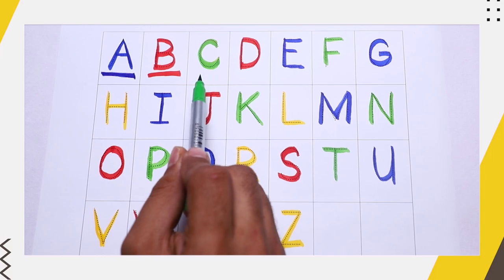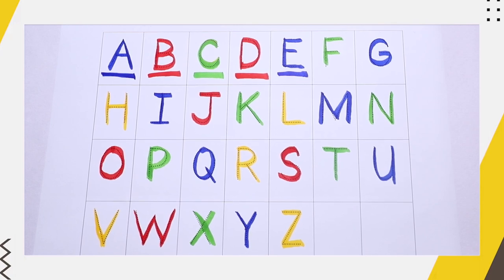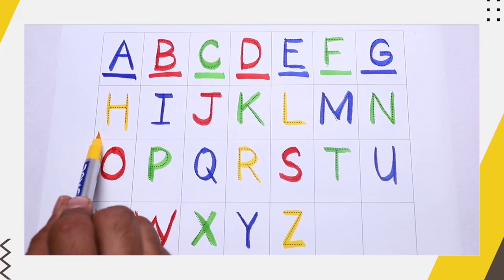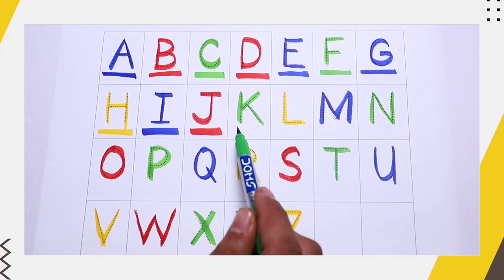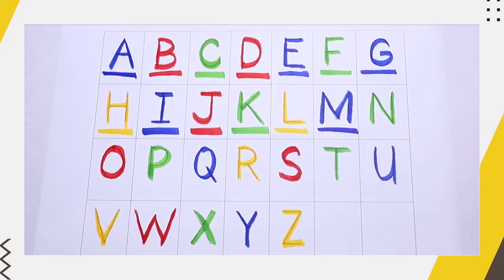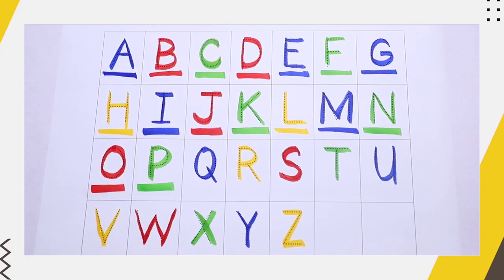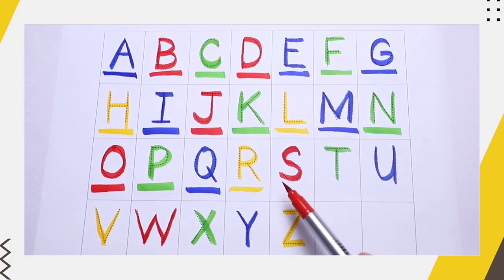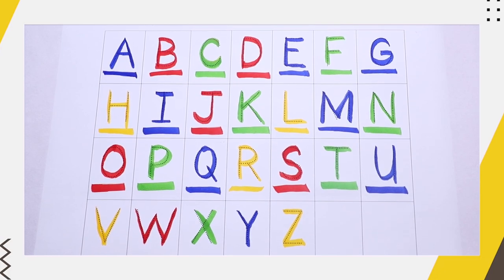Introdusing - abcd learning video for kids | alphabet learn